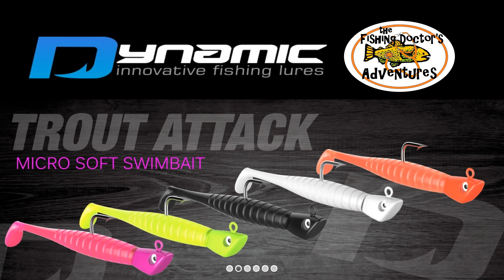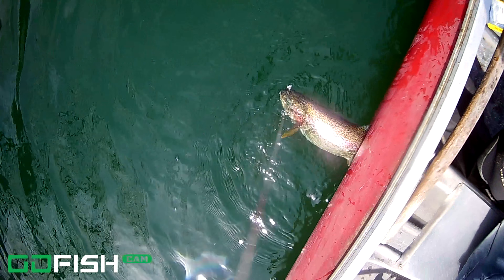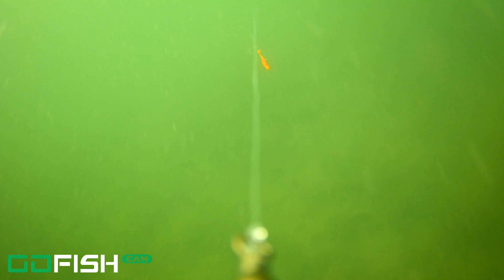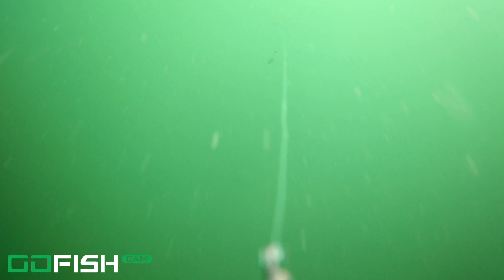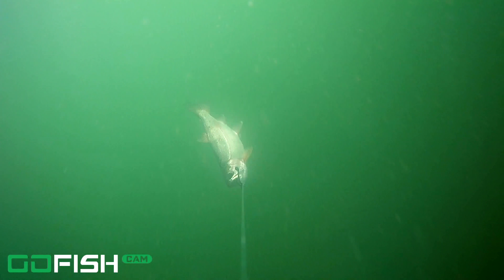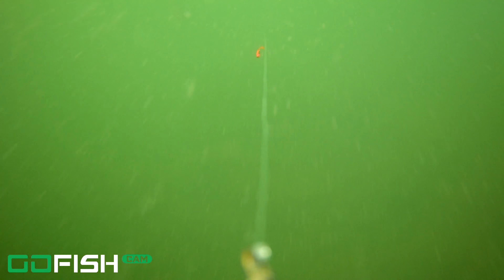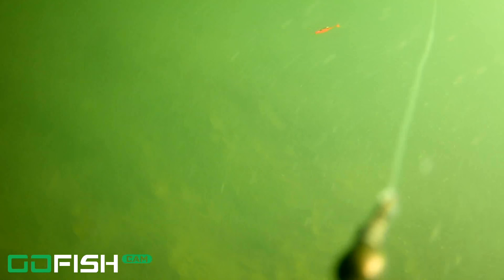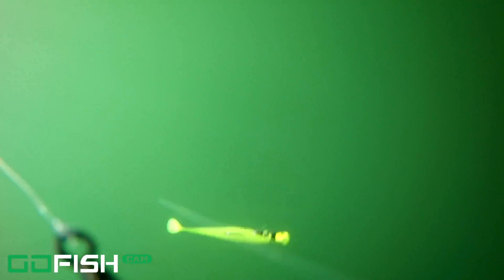Micro Jigs for Trout Fishing - Dynamic Lures Trout Attack Jig: Underwater Review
How to use Micro Soft Trout Attack Jigs by Dynamic Lures for Rainbow trout.  An underwater demonstration using the GoFish Cam.  The jigs were on a 10 pound fluorocarbon line about three feet behind the GoFish Cam.  The Rainbows really seem to like these jigs and I've had good success with them this year.  Hope you enjoy this underwater video.  There was no scent or bait on this jig.  This is straight out of the package.

►►►►►About The Fishing Doctors Adventures◄◄◄◄◄
Hey everyone, I’m Brandon the Host and Creator of this channel.  I started making videos back when YouTube was created in 2006 and increasingly posted more fishing content until 2013 when I named my Channel “The Fishing Doctors Adventures”.  Some people ask me why and I tell them, “Because I’m a Medical Doctor who loves going on Fishing Adventures!”  I try to fish where ever I go and I am always trying to expand my boarders.  Right now most of my time is spent In British Columbia and Alberta, Canada.  I also have many videos from California when I lived there and have spent some time fishing Idaho, Saskatchewan, Mexico and the Pacific Ocean.  I fish from whatever I can whether it be Ice fishing and all the way to out on the ocean in my kayak.  Lakes, rivers, streams, sloughs, oceans…. Where ever the fish are found I will be in search of them.  I make the videos because I enjoy capturing my days on the water an sharing with others.  I also share a lot of tips that I have learned over the years in these videos and my goal is to help new and experienced fishermen catch more fish while out on the water!